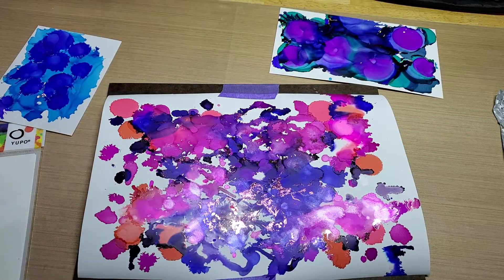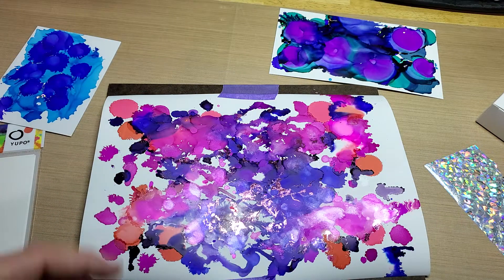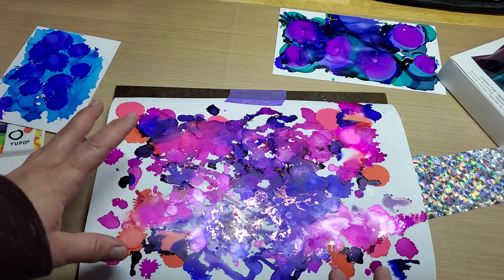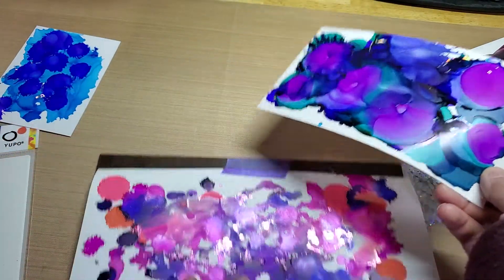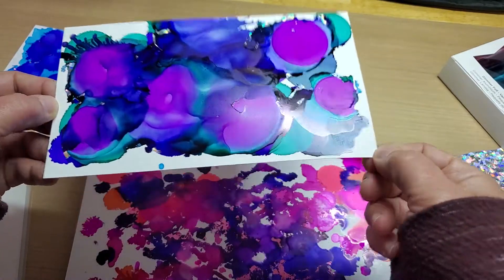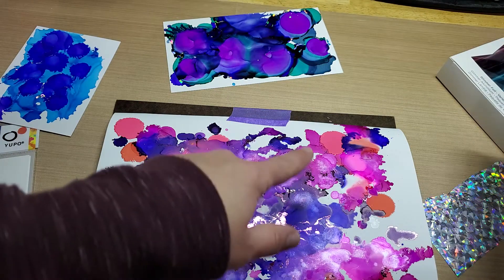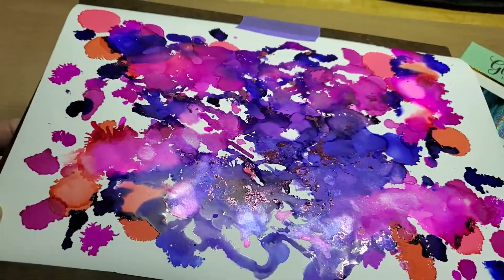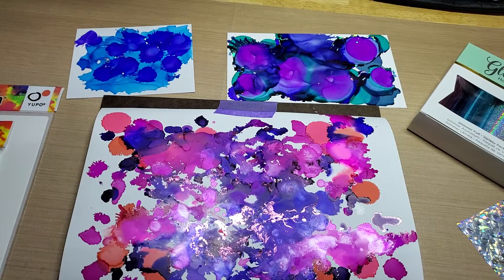alcohol ink background tips yupo paper, waterproof paper, alcohol ink cardstock